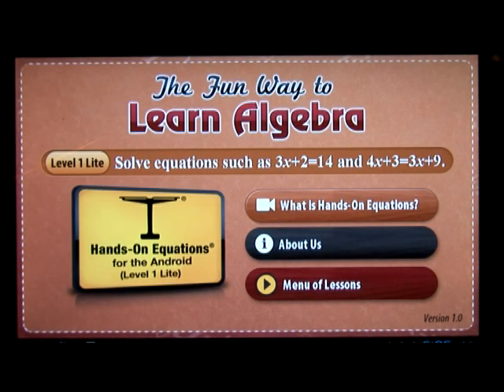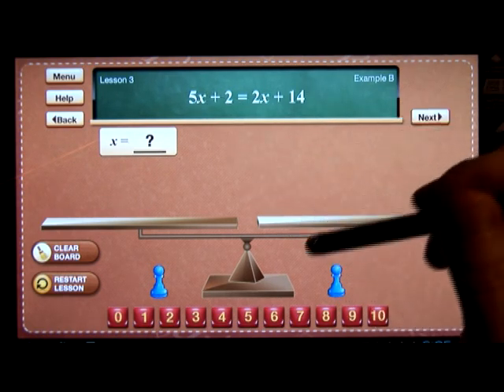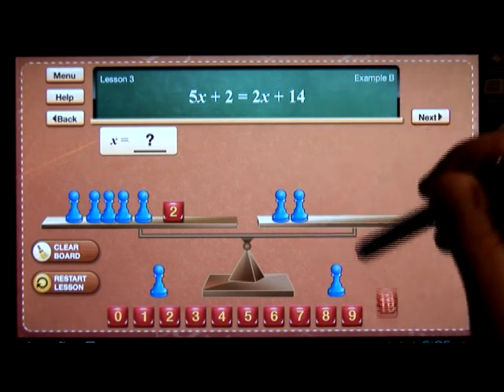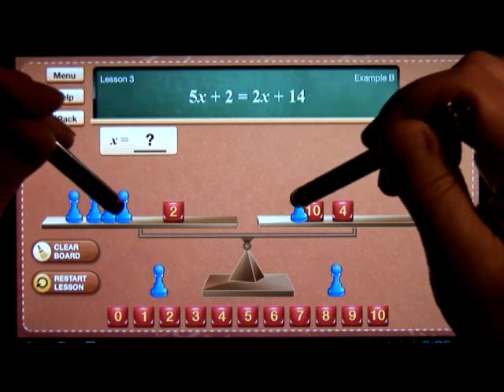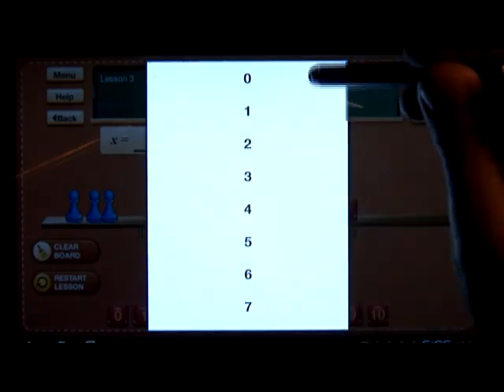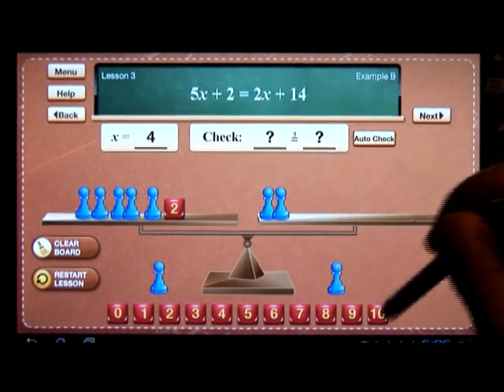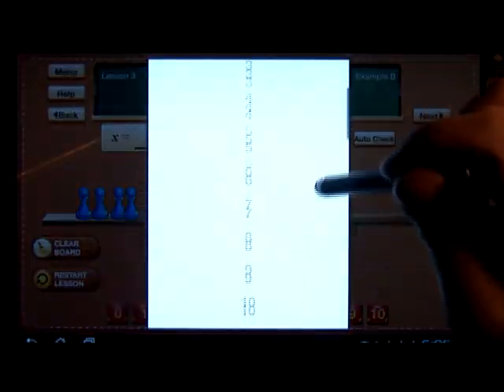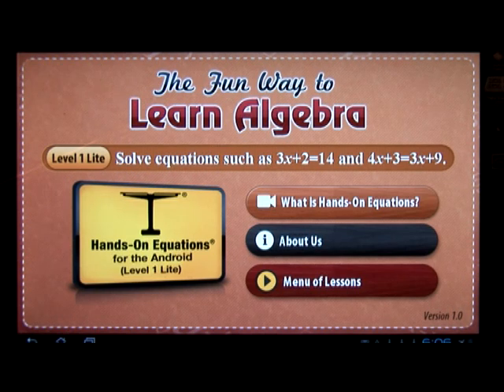The Fun Way to Learn Algebra -FREE- Android App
http// This free app is also available for the Android phone, the iPad, and the iPhone.